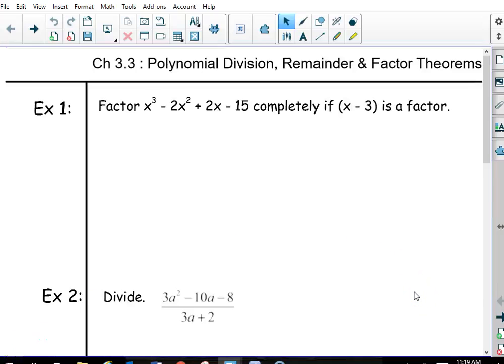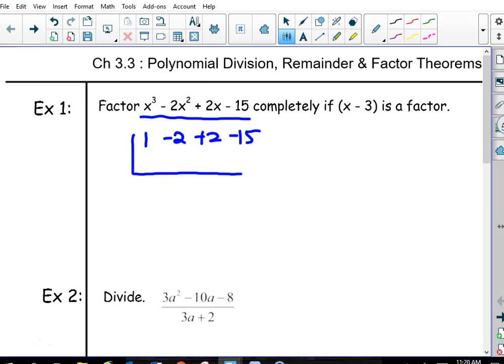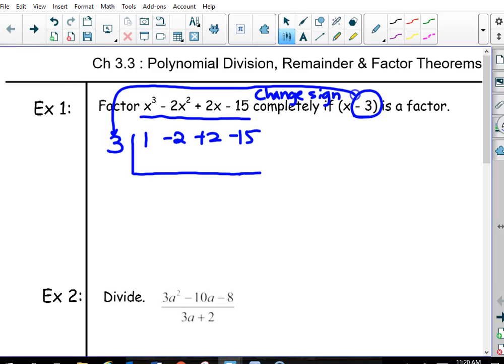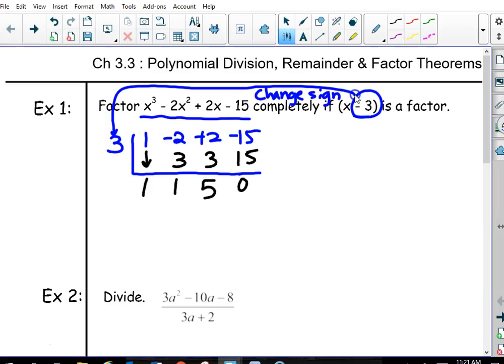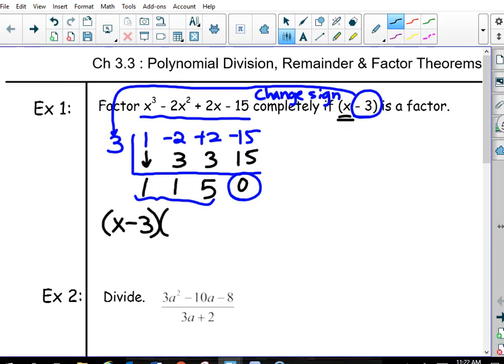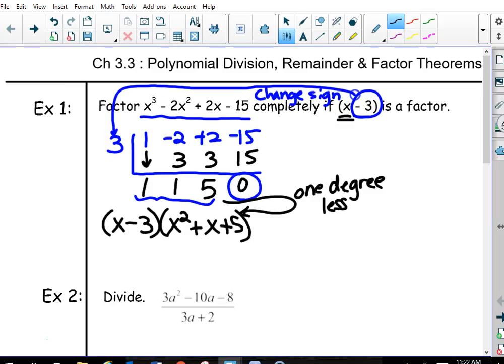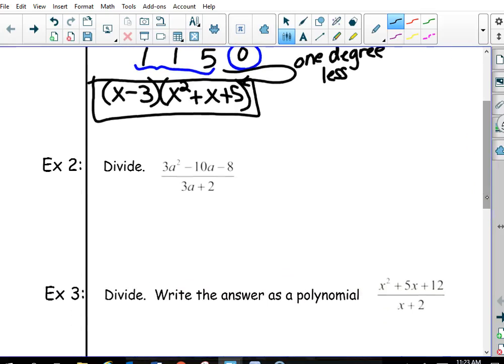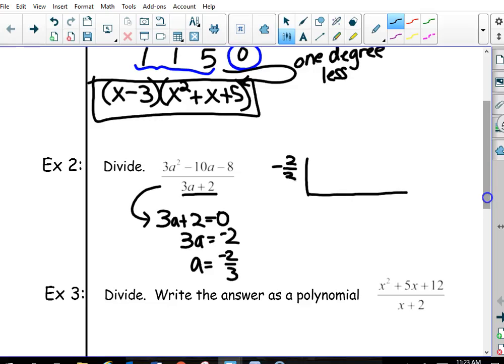Ch3 3 1